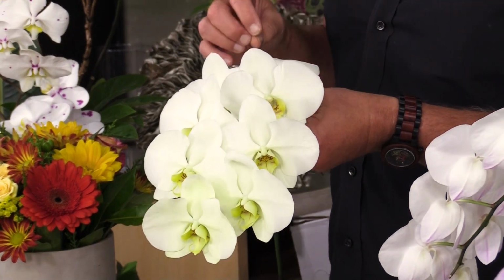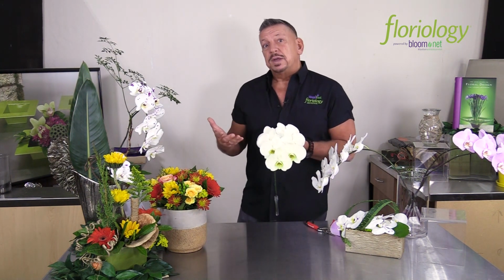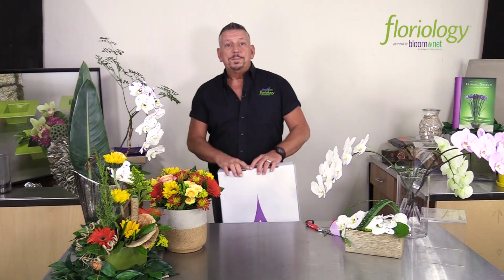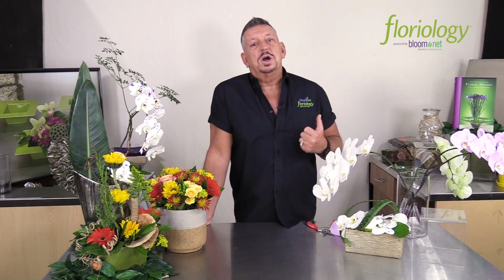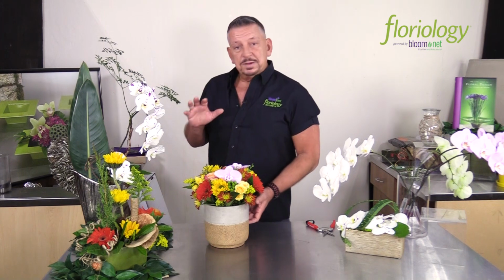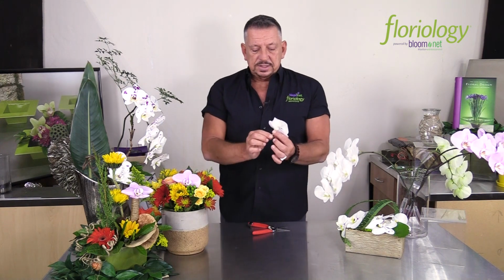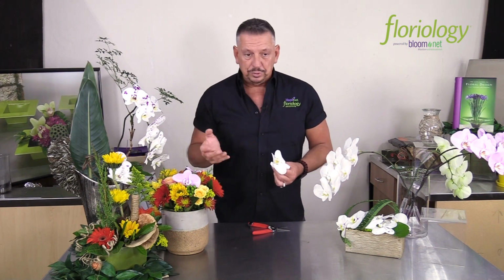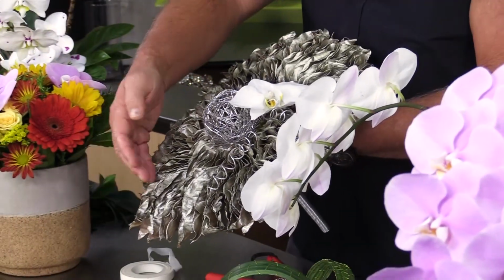How-to Incorporate Phalaenopsis Orchids into Everyday Design & Event Work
On this week's DesignTime, Jackie Lacey AAF, AIFD®, CFD®, PFCI, talks about how-to incorporate phalaenopsis orchids into everyday design and event work.